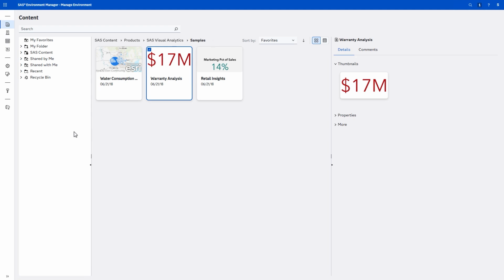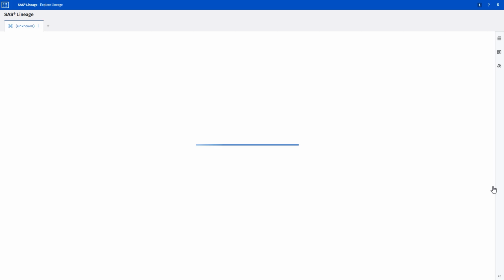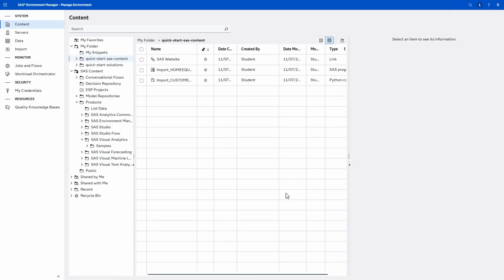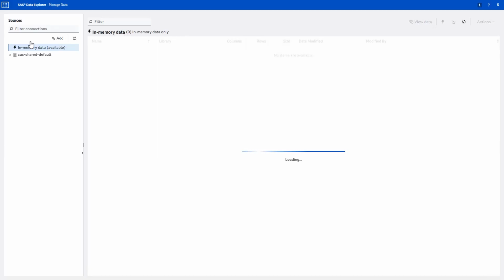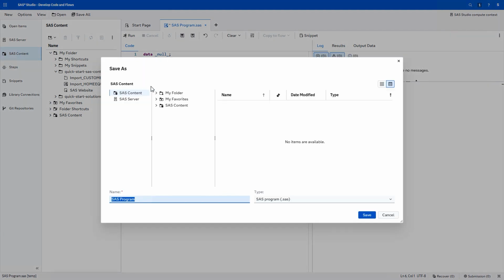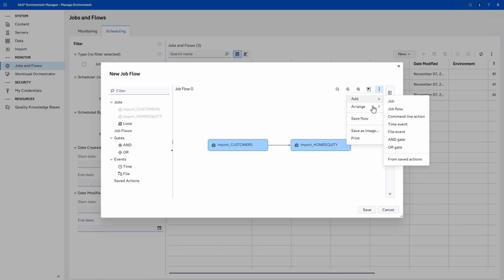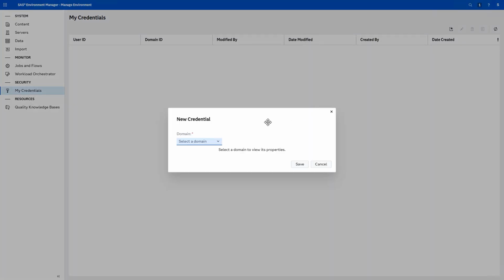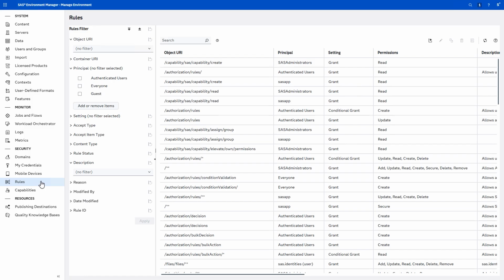Manage Your Environment with SAS Environment Manager | SAS Viya Quick Start Tutorial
This Quick Start tutorial demonstrates the features of SAS Environment Manager, which enables individual users to manage their personal SAS assets. Administrators can use it to customize and monitor the SAS Viya environment for all users.

Download the sample data to follow along in your own SAS Environment! SAS Viya Quick Start GitHub Repository

Video Outline
00:00 – Introduction
00:42 – Explore SAS content
02:36 – Create folders and managing content
04:12 – Search for Content
04:58 – View the available servers
05:21 – Access SAS Data Explorer and import assets
06:02 – Deploy and execute jobs
07:28 – Monitor and schedule jobs
08:20 – Create job flows
09:20 – Use Workload Orchestrator to cancel a job
10:29 – Manage your credentials
11:32 – View quality knowledge base properties
11:56 – Explore features for administrators
12:38 – Learning more